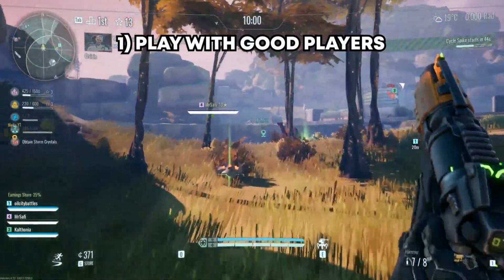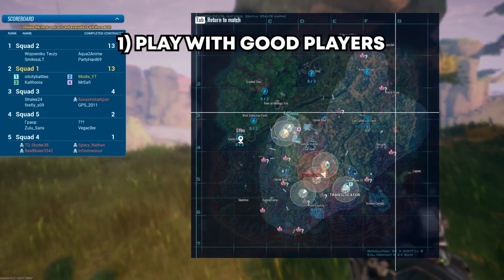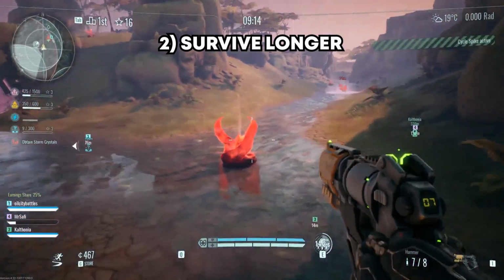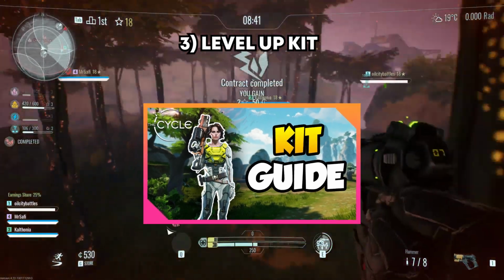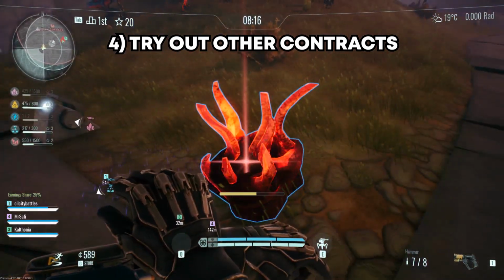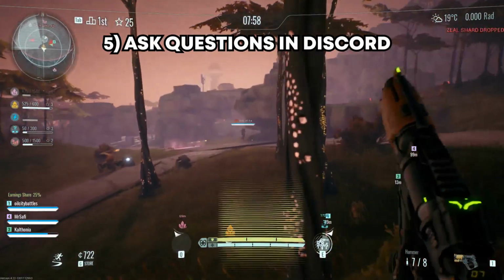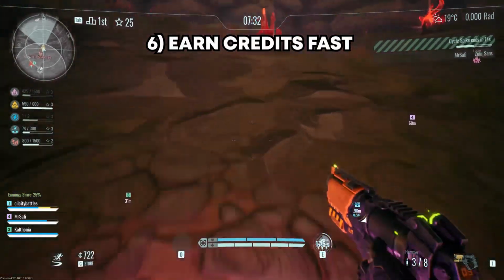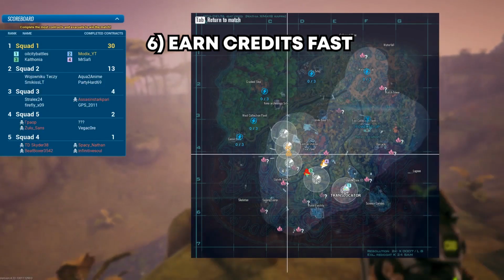The Cycle Game // Best Tips For BEGINNERS (The Cycle Tips And Tricks)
The Cycle Game // Best Tips For BEGINNERS (The Cycle Tips And Tricks) | Modix